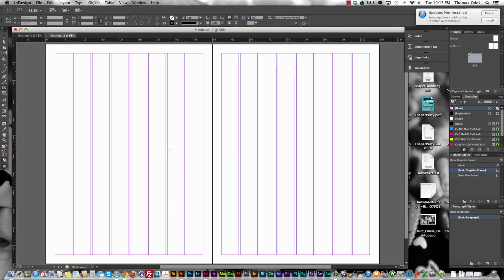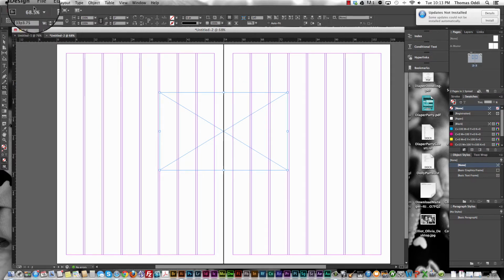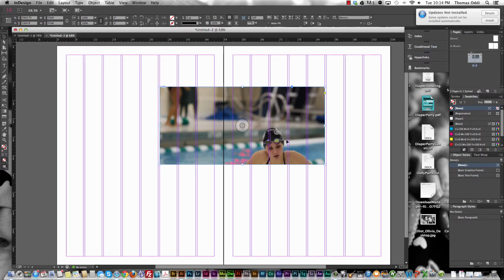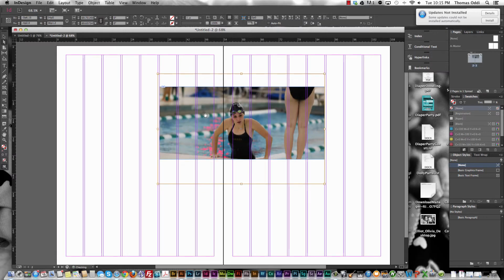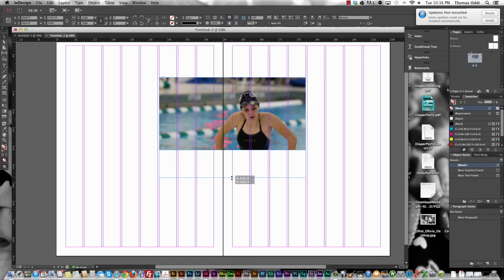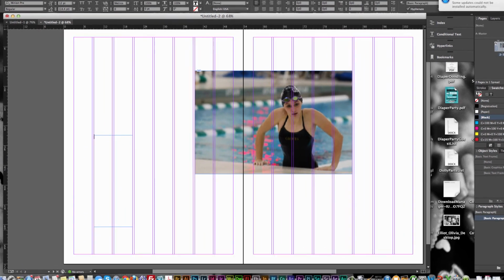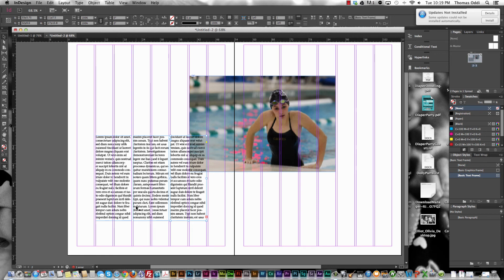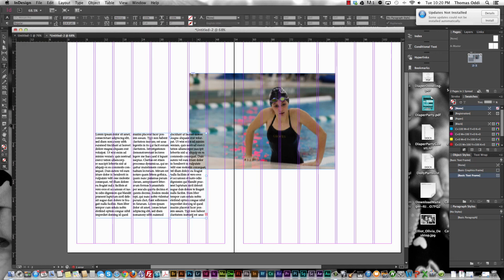Extreme Basics for placing IMages and Text in InDesign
Video for my yearbook class to see how to place images and text in Adobe InDesign